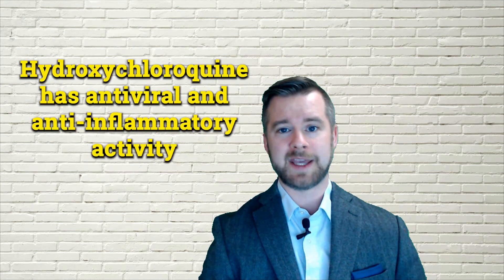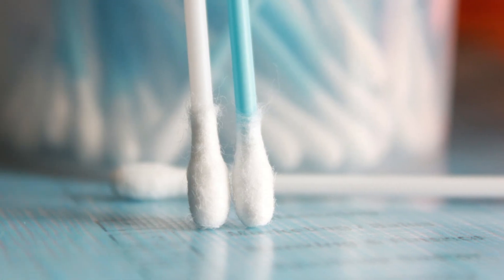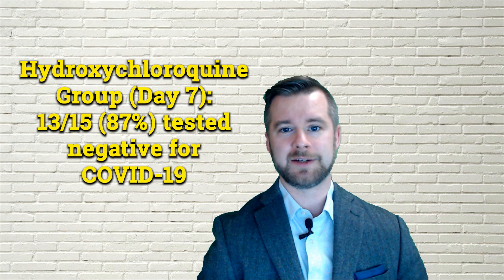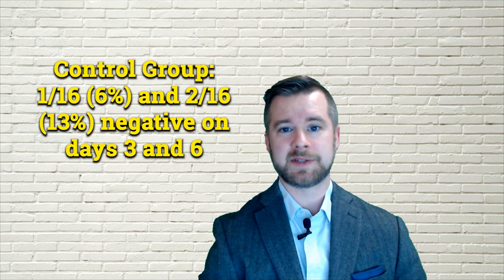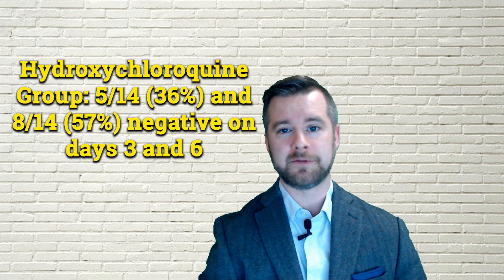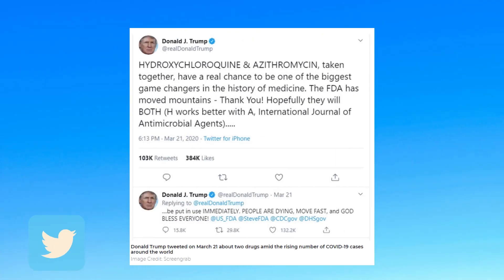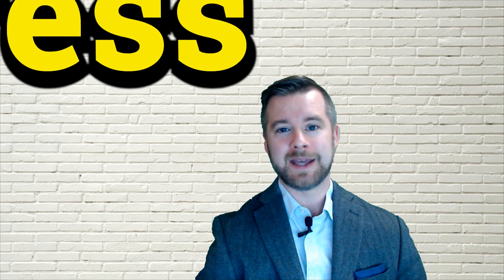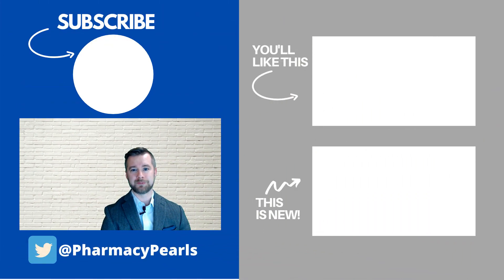Is Hydroxychloroquine Effective for COVID-19?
The global COVID-19 pandemic has brought a rush  to discover effective treatments for the deadly virus. One such option is hydroxychloroquine (Plaquenil), an antimalarial drug with antiviral and anti-inflammatory properties. But is hydroxychloroquine (with or without azithromycin) effective in treating COVID-19 infection? This video presents the best available evidence as of April 3, 2020.